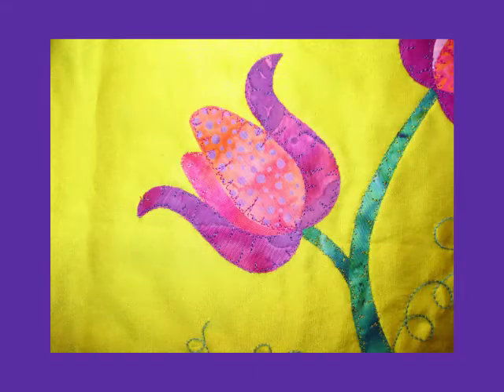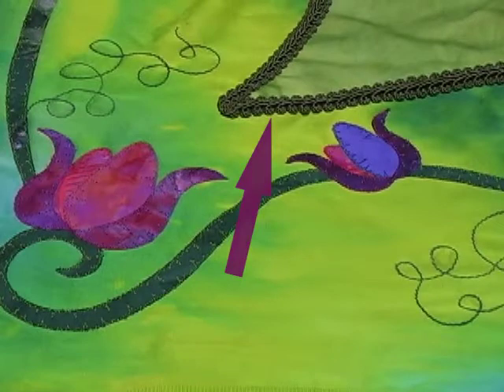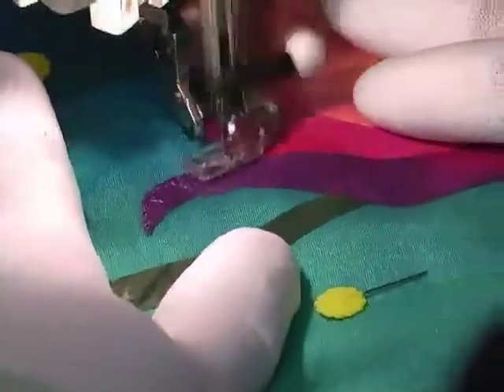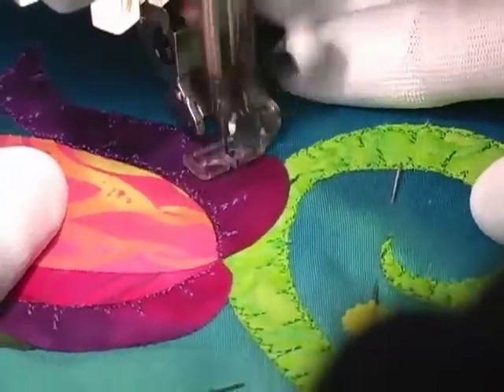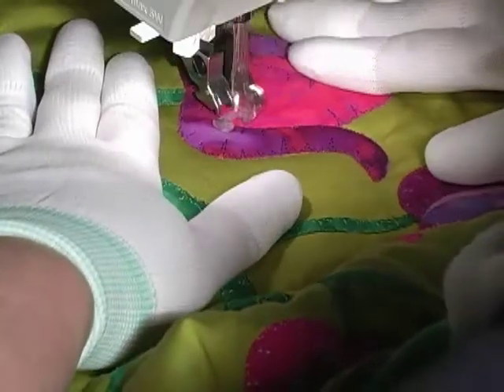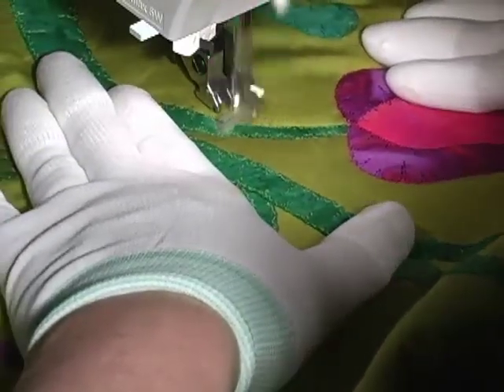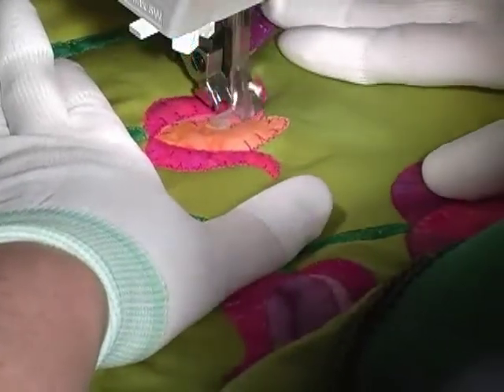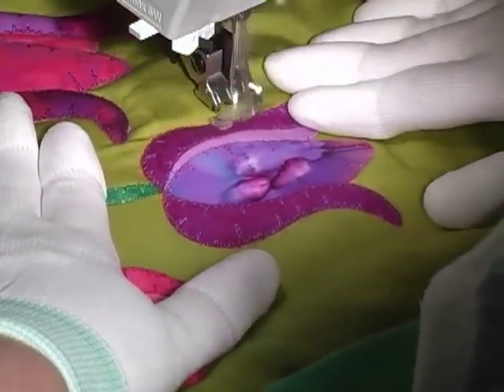Free Motion Fun -- Int/Adv #3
We continue to create. Trapunto is added to the quilt